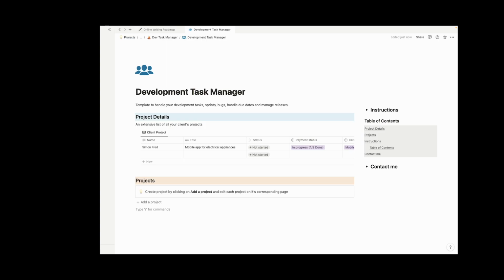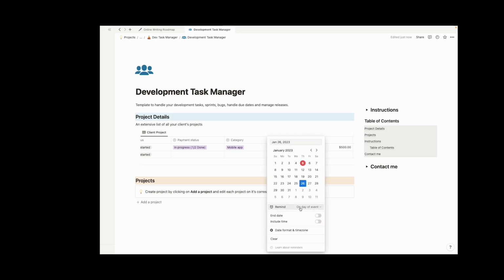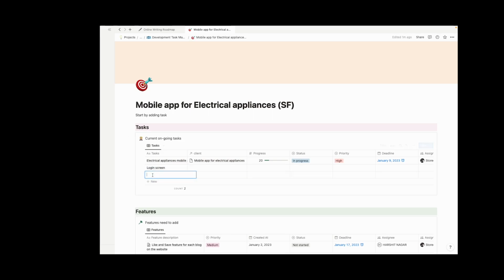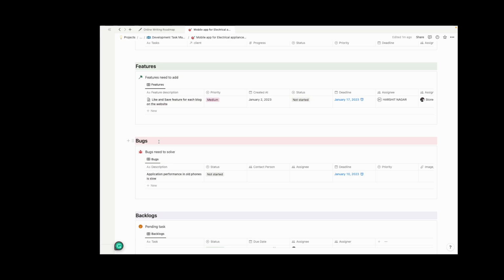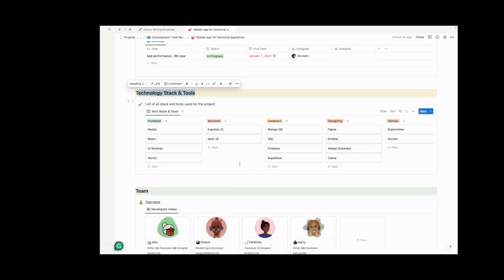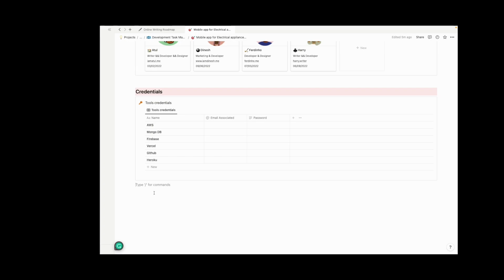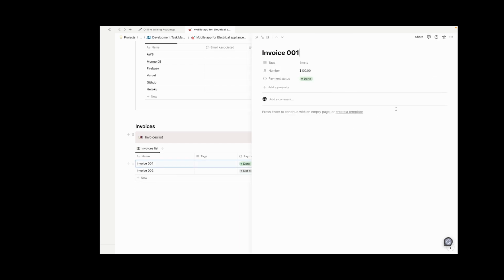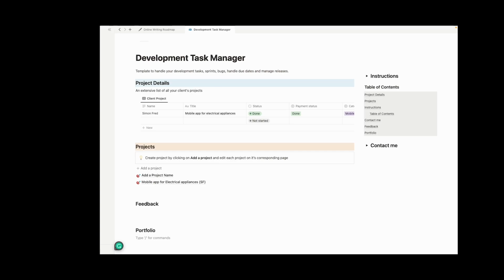Manage Development Tasks and Clients on Notion - Freelancer OS for developers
Notion template to manage your clients and their respective development task in one place.  This is the introduction video of the Notion template on How to manage clients and development tasks with your team or individual in one place.

Learn frontend
Get the ultimate template to master frontend development with a proper roadmap

Until next time, have a good day.
Shrey